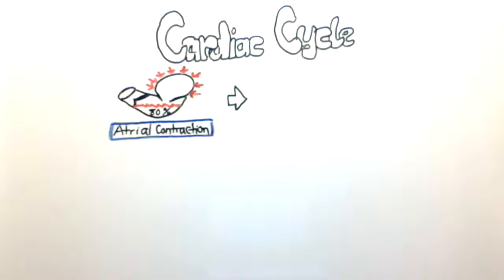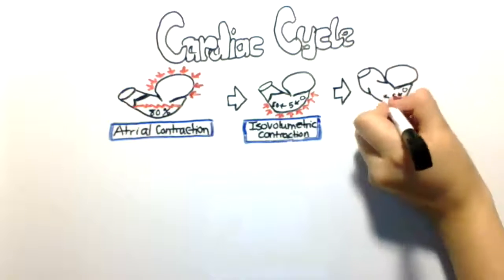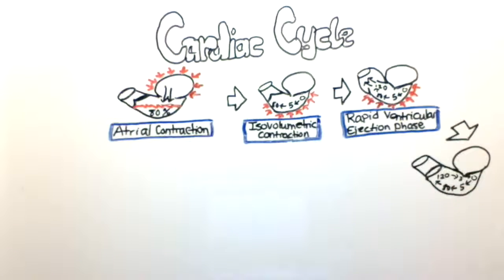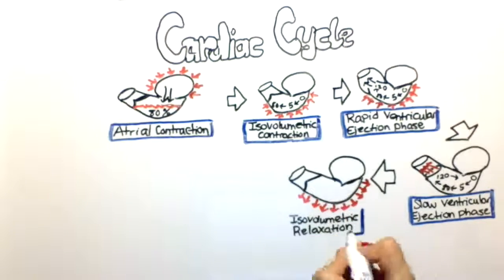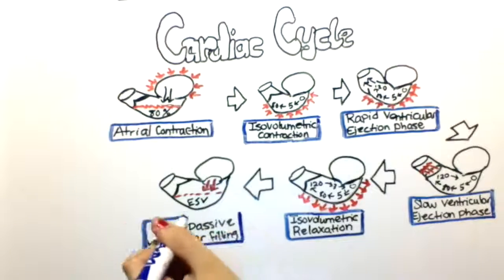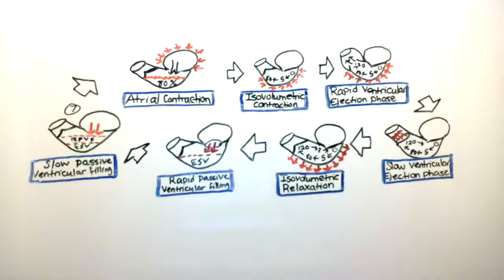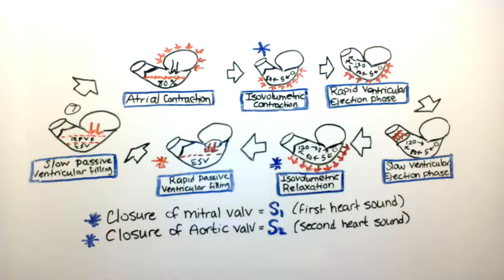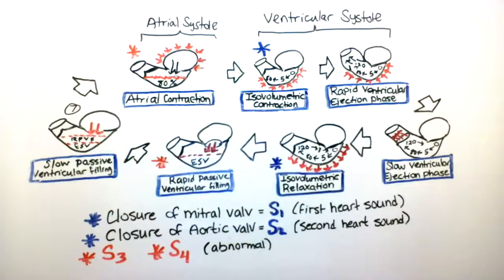THE CARDIAC CYCLE MADE RIDICULOUSLY EASY!!!